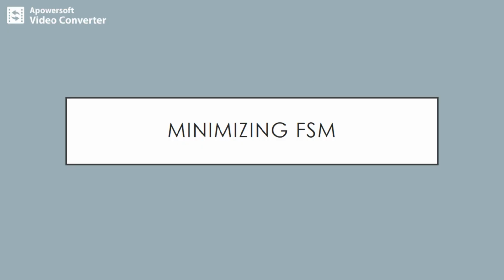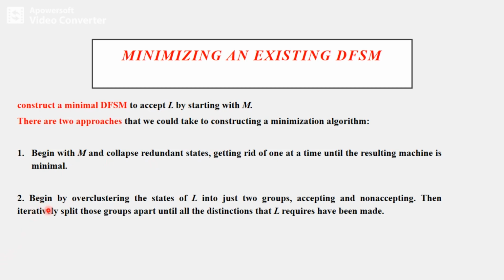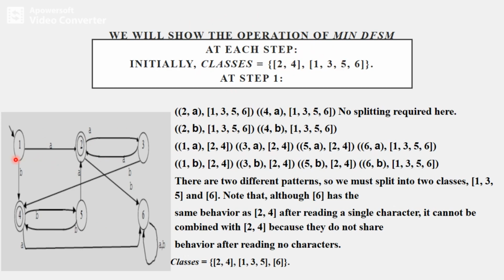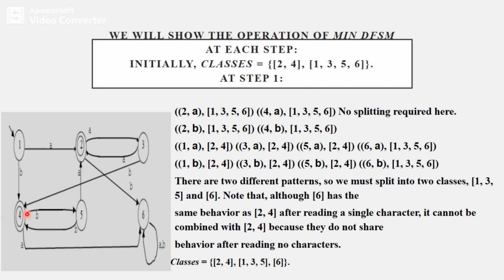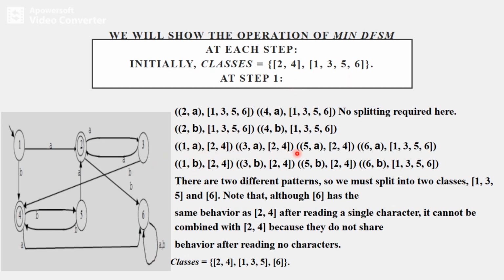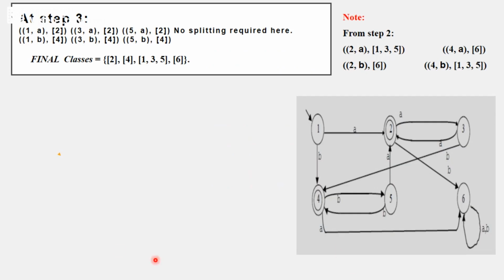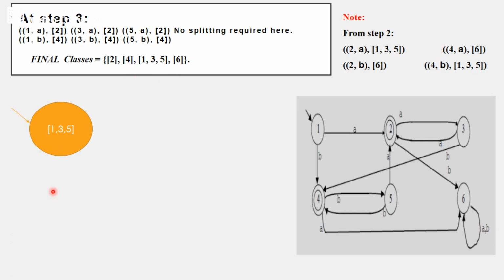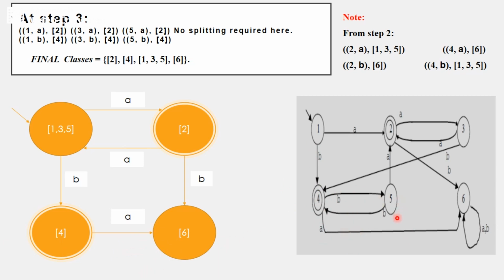VTU ATC 18CS54 M1 L6 MINIMIZING FSM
You can find the example related to minimizing FSM.

Name:  Geethalaxmi
Department :  Information Science & Engineering
Semester:  5